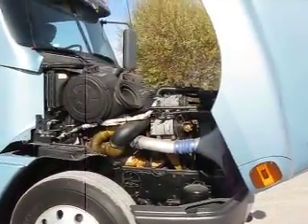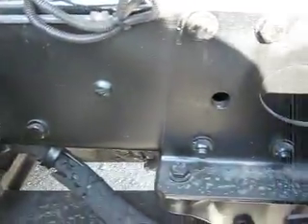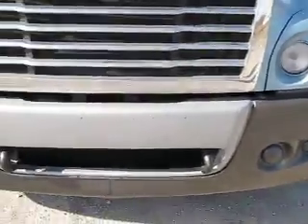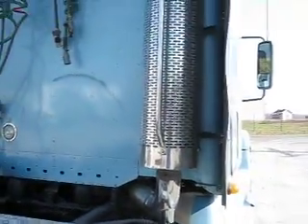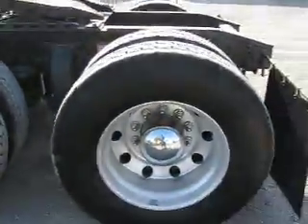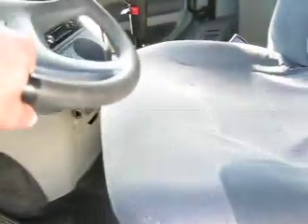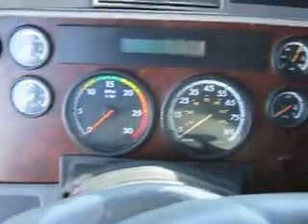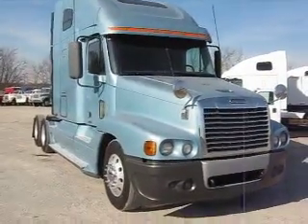2005 Freightliner  Stock Number 4439